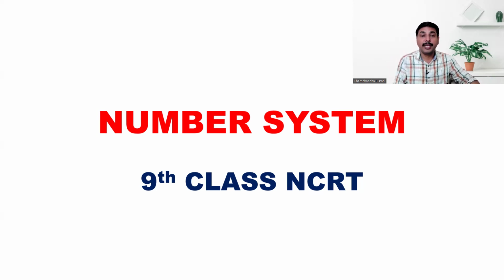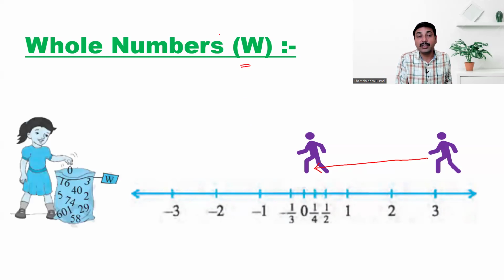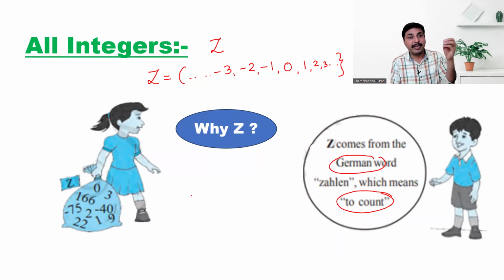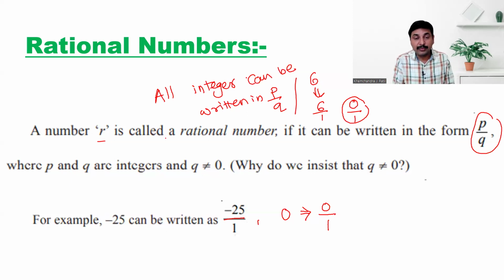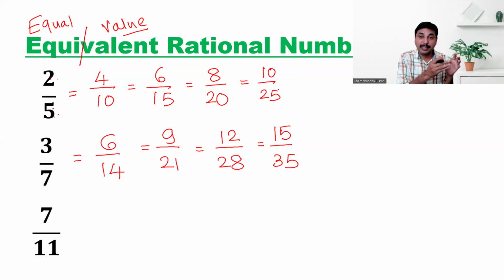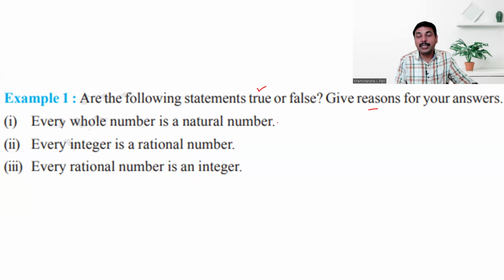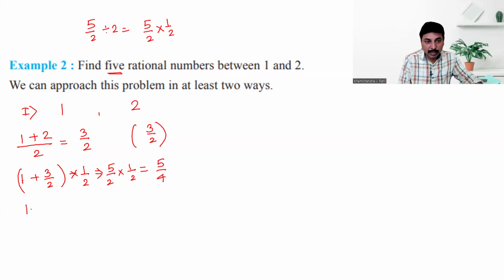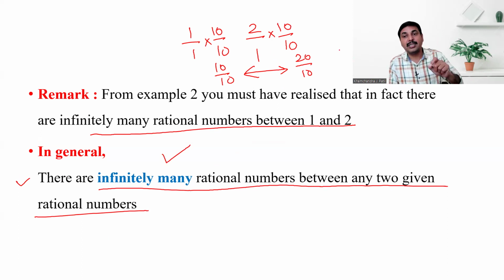NCERT - 9th Class || Number System || Khemchandra Patil || 9226581255